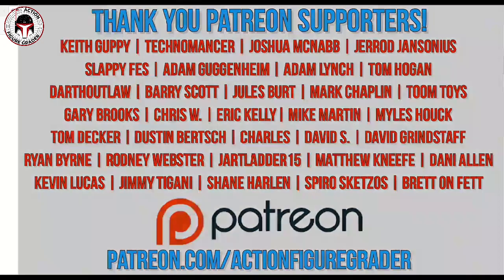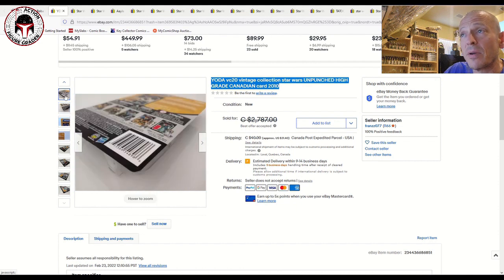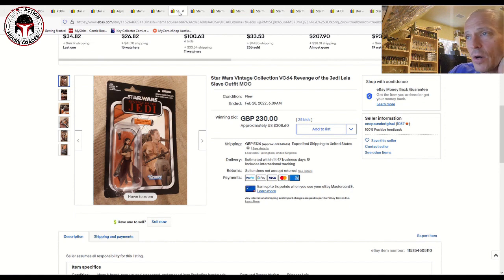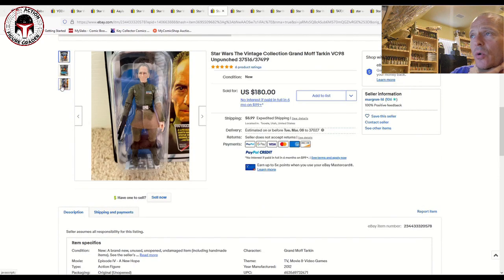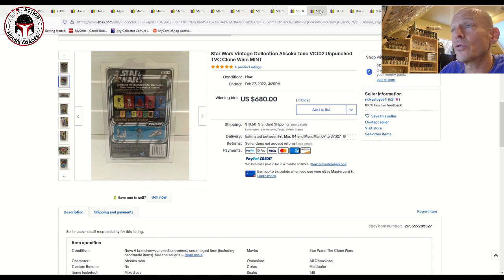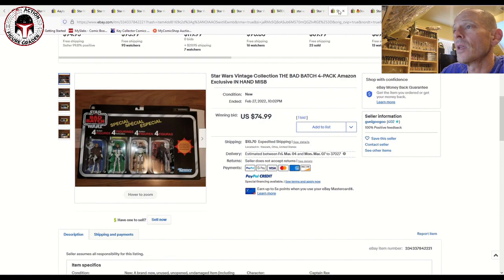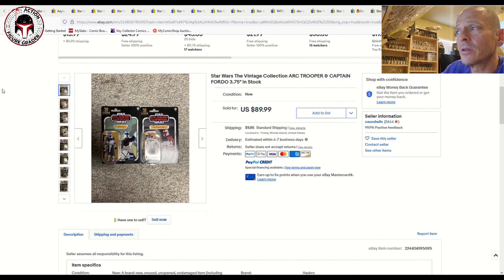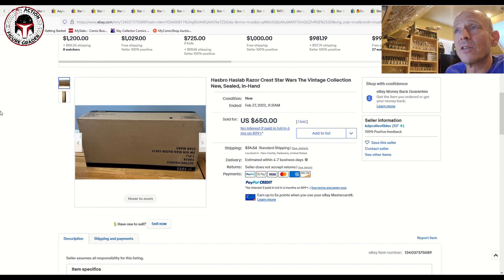Star Wars The Vintage Collection Market Update | Prices Are Trending UP!!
This video features a number of Hasbro Star Wars The Vintage Collection items that have sold recently.  Some of the "Holy Grails" for the TVC line sold this week for HUGE prices!